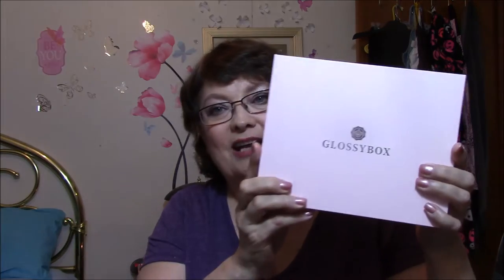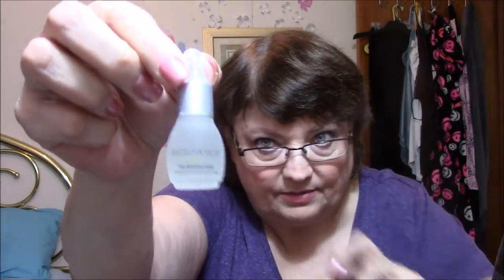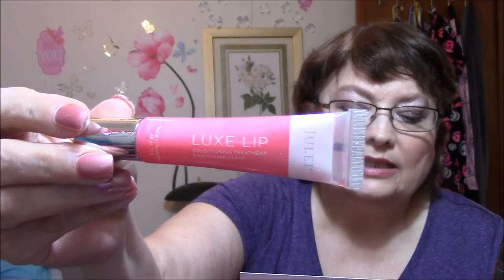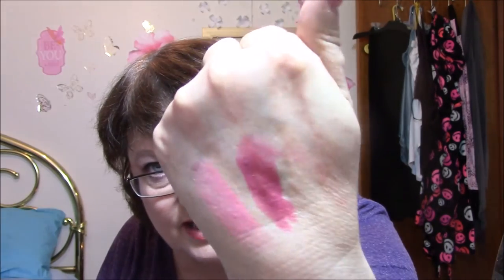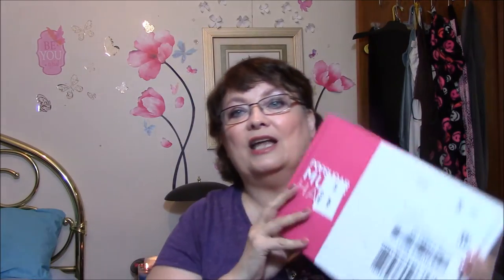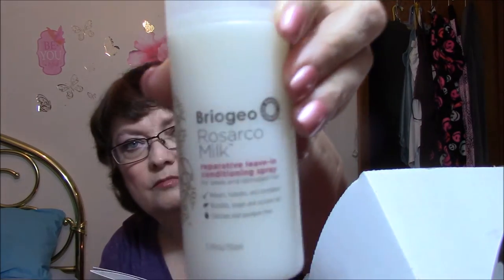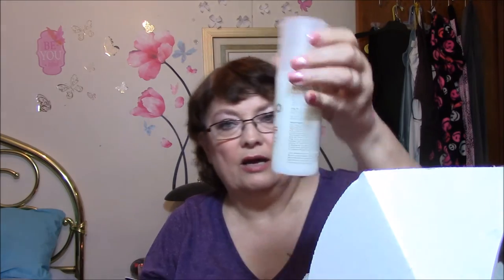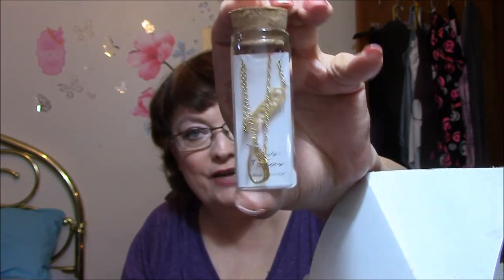Glossybox vs PopSugar